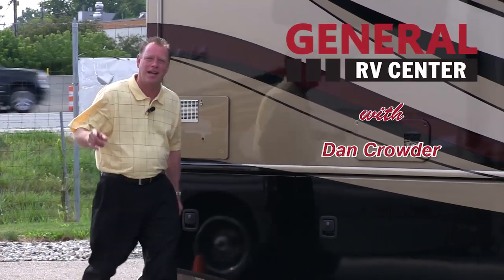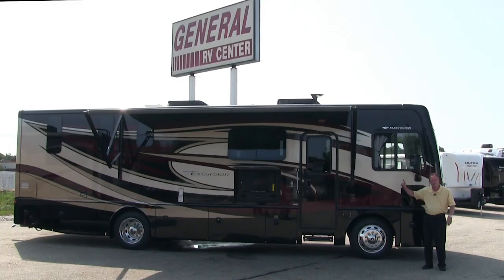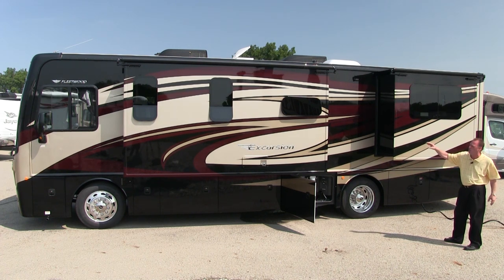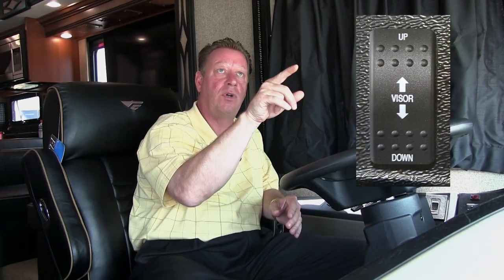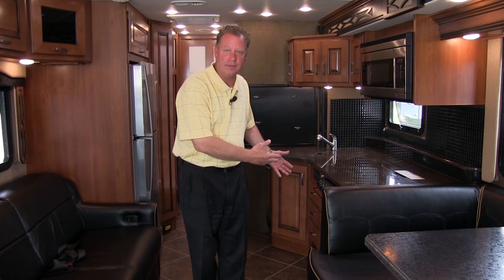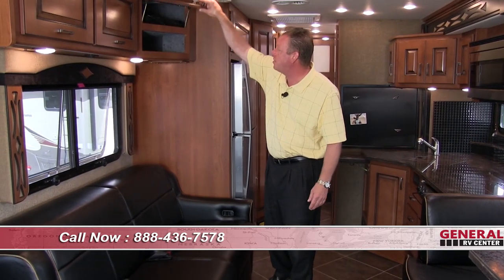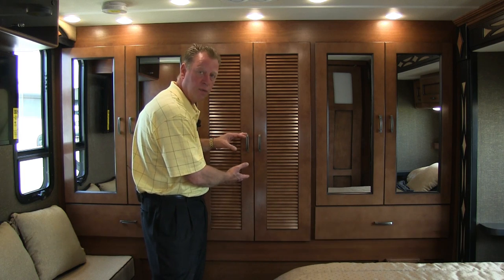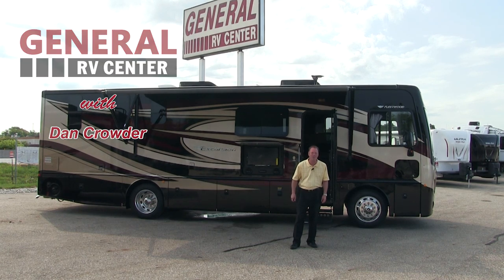GeneralRV.com | 2015 Fleetwood Excursion 33D | Class A-Diesel Motorhome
General RV Center presents a full walk-around of the new 2015 Fleetwood Excursion 33D Class A Diesel Motorhome.